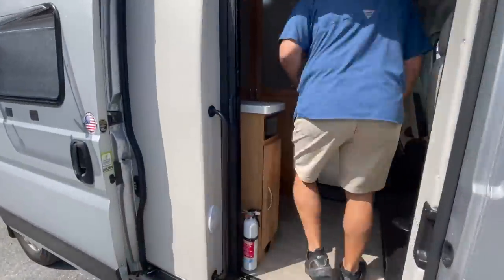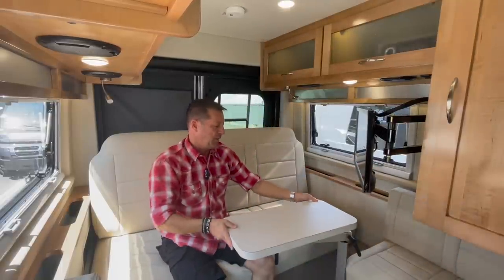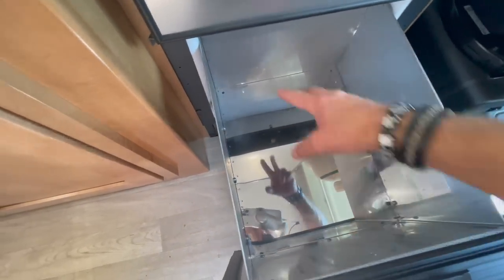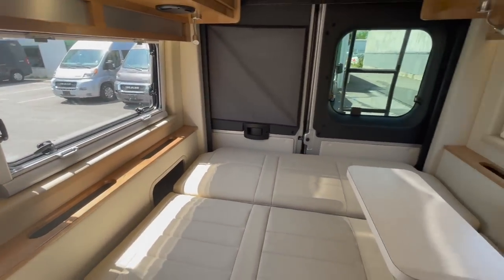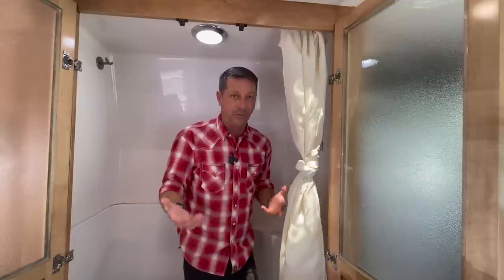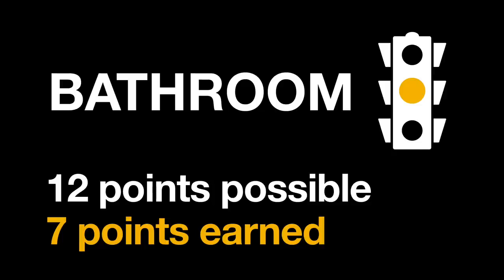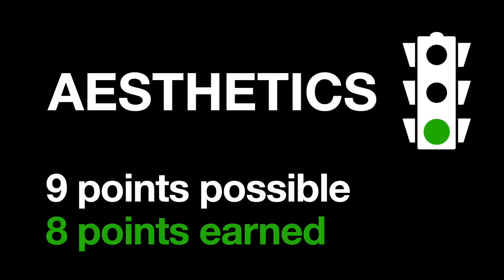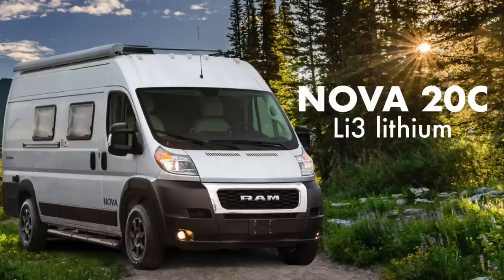2022 Coachmen Nova 20C SCOTT SCORE on REAL-WORLD USE of Class B RV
🚐   S C O T T  S C O R E,   V A N   T O U R   🚐
Built upon the Ram Promaster chassis, the 2022 Coachmen Nova 20C is a stunning, compact Class B RV Camper Van. Earning a SCOTT SCORE of 87 POINTS out of a possible 99, this rig is a beauty.

DOWNLOAD your FREE Van Shopping Toolkit & Worksheet and follow along to create your own Scott Score on the Nova 20C.

❤️ NOVA 20C
- Stunning interior design, color scheme, and high end touches.
- Amish cabinetry is first-class throughout the interior.
- Chef’s Galley with a HUGE fridge and freezer
- RV systems are modern and large in capacity

😡 NOVA 20C
- Bathroom toilet, sink, shower could be better
- No interior garage storage for large bulk items
- Ground clearance is not awesome

⏰   V I D E O   T I M E   P O I N T S   ⏰
01:37  Ground clearance is measured
02:57  Dining table setup
06:36  Capacity of fridge and freezer
08:52  Coffee pot storage
10:06  Bedroom setup
13:42  Bathroom functionality
18:10  No “garage storage” of bulky items
20:59  RV systems
22:41  Two computers on table
25:25  SCOTT SCORE of 87 out of 99 points

💰  S U P P O R T    U S   🤠  P L E A S E  🤗
Your small help by shopping through the Affiliate Links on the webpage URL below goes a long way to help us continue this journey so we can all become better Camper Van RVers.

🛒   V A N   P R O D U C T S   🛒

👀  F O L L O W   O U R   J O U R N E Y  👀